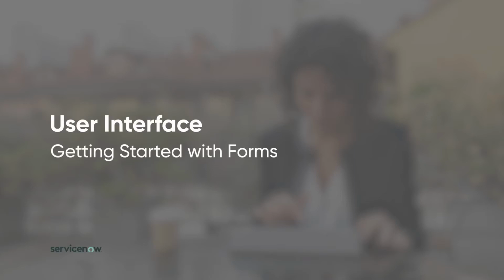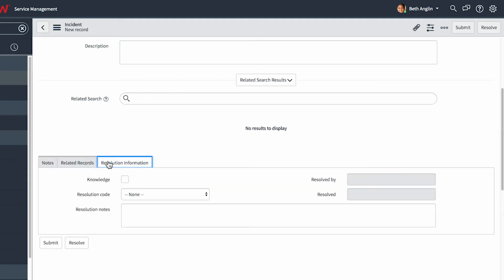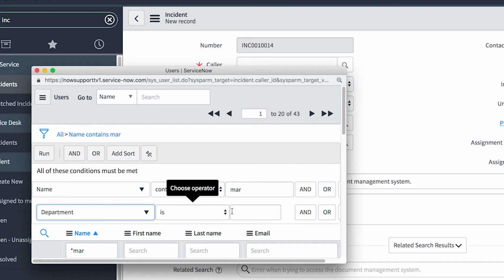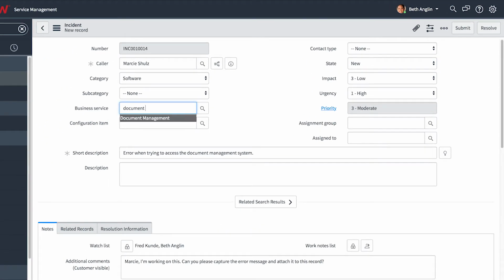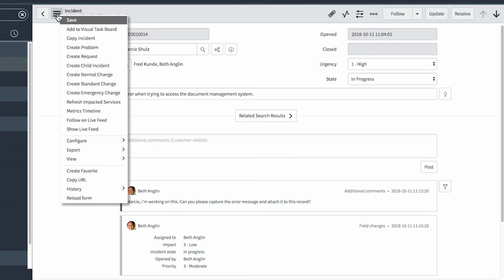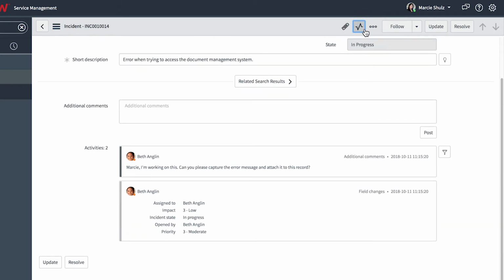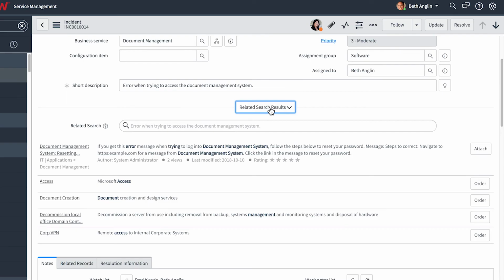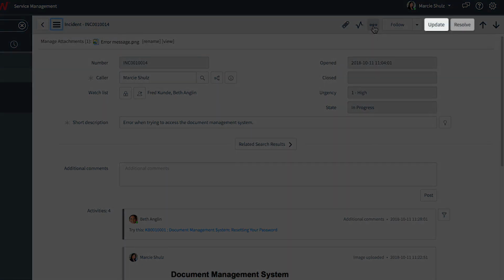User Interface | Getting Started with Forms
Provides an in-depth look at the features and functions of forms in the ServiceNow user interface.

This video applies to UI16, the latest version of the user interface, in the London release. It may apply to future releases as well.

This video covers:
00:14 Important information
01:01 Form fields
04:18 Related lists
04:57 Form views
05:34 Personalizing forms
06:36 Activity stream
07:05 Managing attachments
07:52 Formatters
08:51 Following a record
09:25 Other form header options